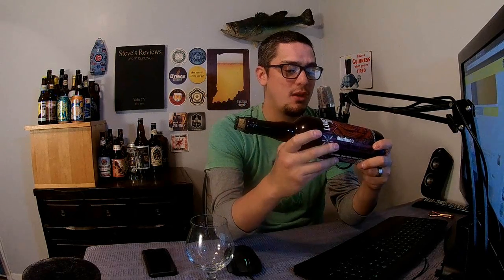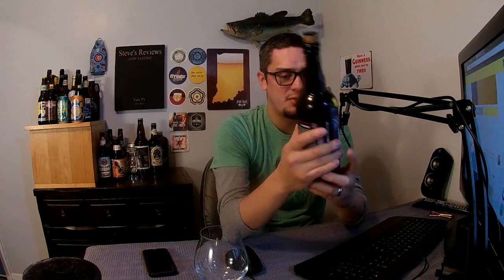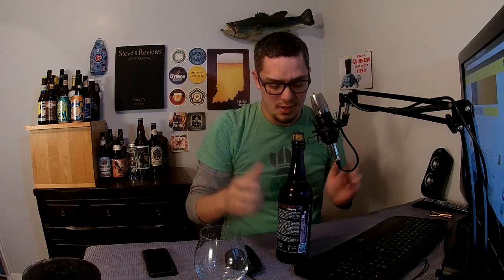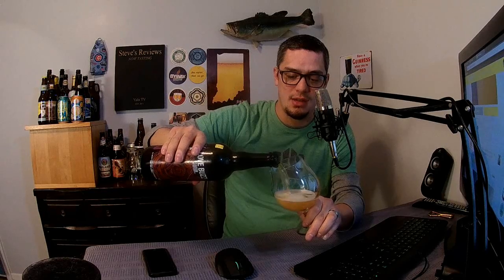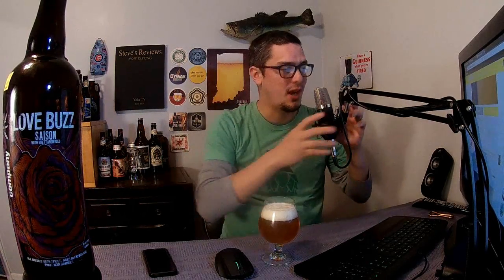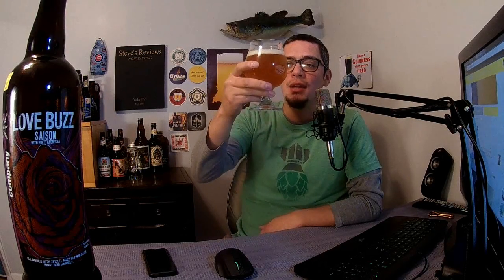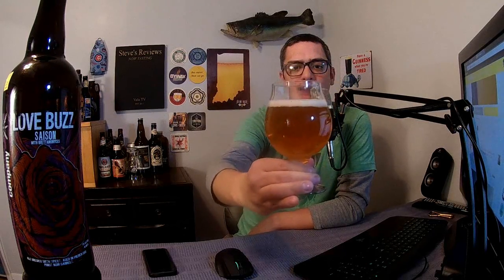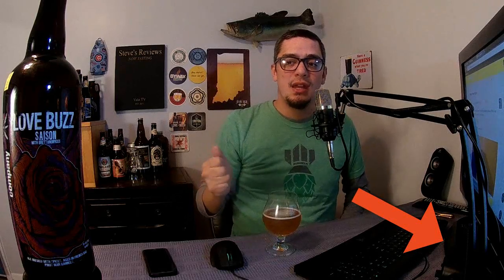Anchorage Brewing - Love Buzz Beer Review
Anchorage Brewing Co.
Love Buzz
Saison brewed with Brettanomyces and Pinot Noir Barrels
8% ABV
40 IBUs
Anchorage, AK